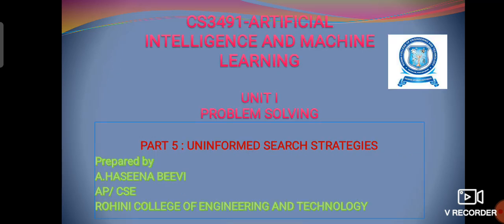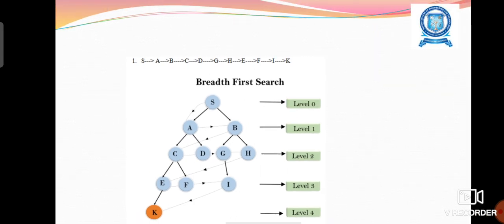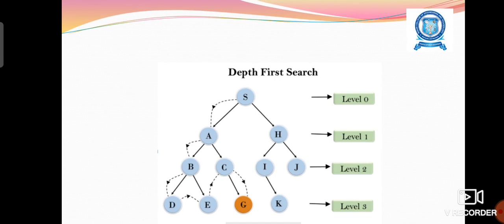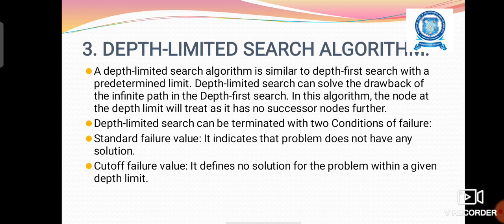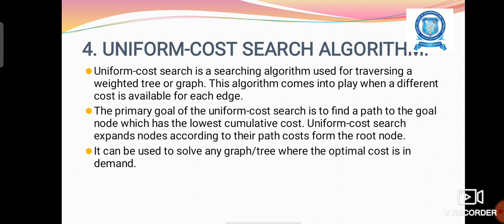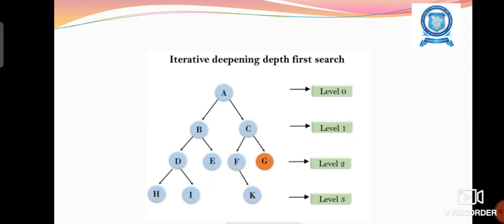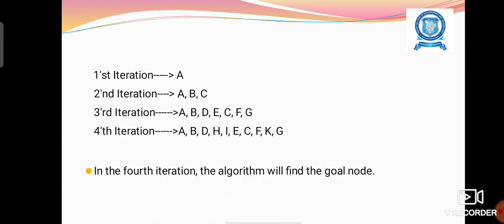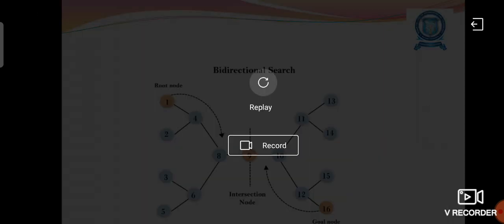Uninformed search strategies